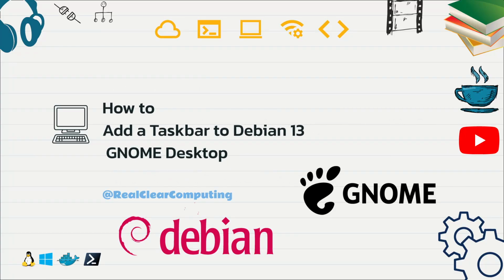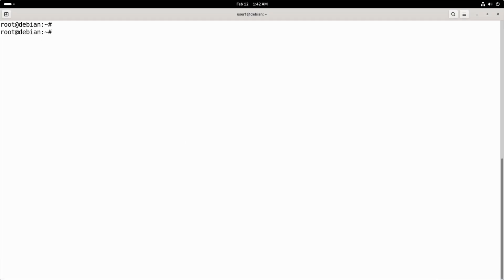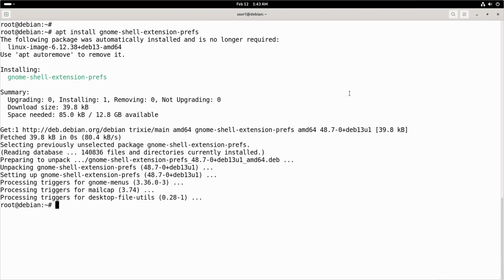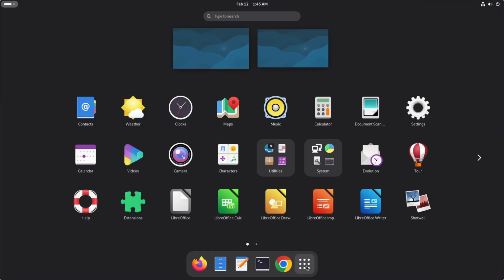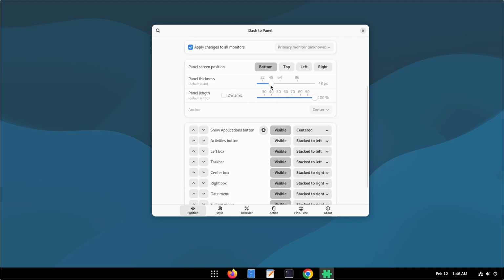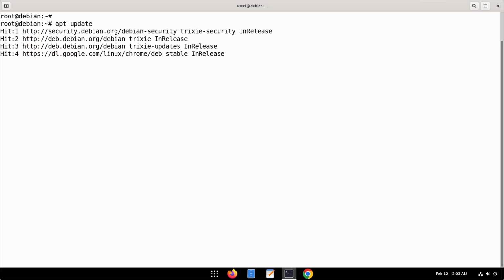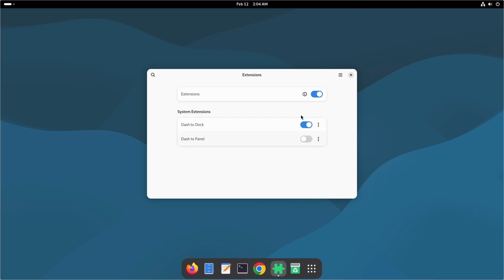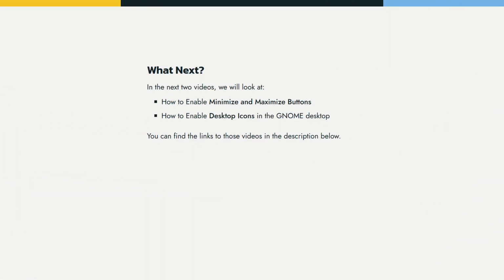How to Add a Taskbar to Debian 13 GNOME Desktop (Step-by-Step)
In this video, we look at how to add a taskbar to the Debian 13 GNOME desktop. By default, GNOME uses a minimal interface, but you can easily add a Windows-style taskbar using Dash to Panel or a Mac-style dock using Dash to Dock.

We will walk through the terminal commands needed to install these extensions directly from the Debian repositories and show you how to customize them.

*Timestamps:*
00:00 - Intro: Taskbar options for Debian 13
00:23 - Installing GNOME Extension App
01:30 - How to install Dash to Panel (Windows Style)
02:26 - Customizing Dash to Panel settings
03:18 - Show Desktop button
03:26 - How to install Dash to Dock (Mac Style)
04:55 - Troubleshooting Auto-hide (Pressure Threshold)
05:43 - Conclusion & Next Steps